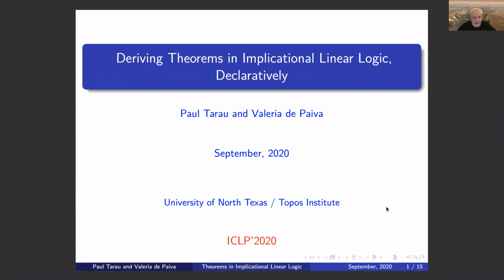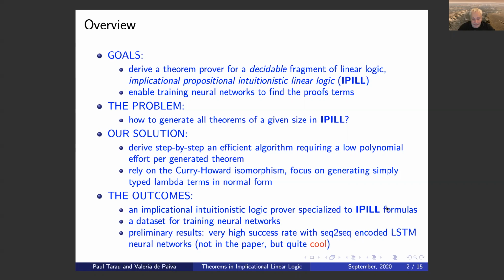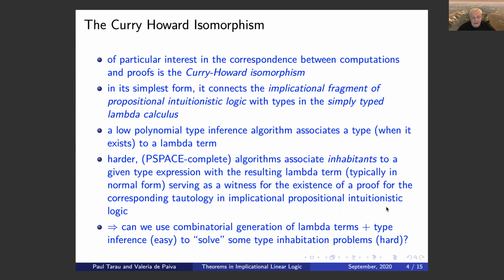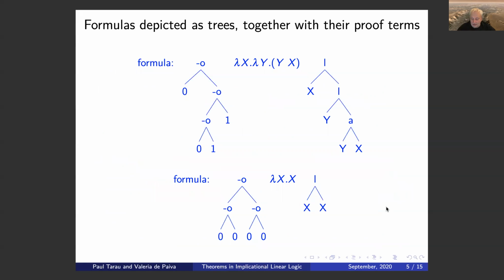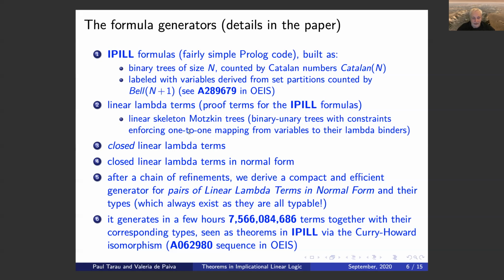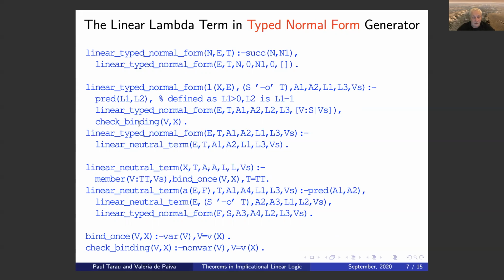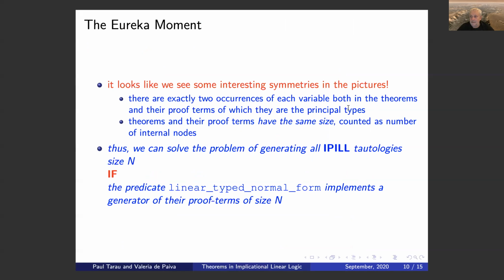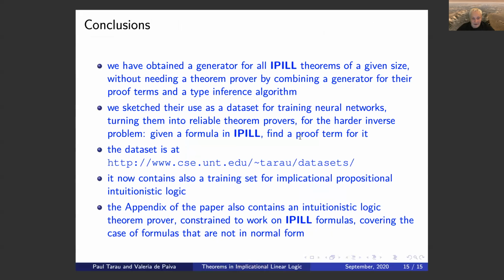Talk at ICLP20 about Deriving Theorems in Implicational Linear Logic, Declaratively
The problem we want to solve is how to generate all theorems of a given size in the implicational fragment of propositional intuitionistic linear logic.

We start by filtering for linearity the proof terms associated by our Prolog-based theorem prover for Implicational Intuitionistic Logic.
This works, but using for each formula a PSPACE-complete algorithm limits it to very small formulas. We take a few walks back and forth over the bridge between proof terms and theorems, provided by the Curry-Howard isomorphism, and derive step-by-step an efficient algorithm requiring a low polynomial effort per generated theorem. The resulting Prolog program runs in $O(N)$ space for terms of size $N$ and generates in a few hours 7,566,084,686 theorems in the implicational fragment of Linear Intuitionistic Logic together with their  proof terms in normal form.

As applications, we generate datasets for correctness and scalability testing of  linear logic theorem provers and training data for neural networks working on theorem proving challenges. The results in the paper, organized as a literate Prolog program,  are fully replicable.